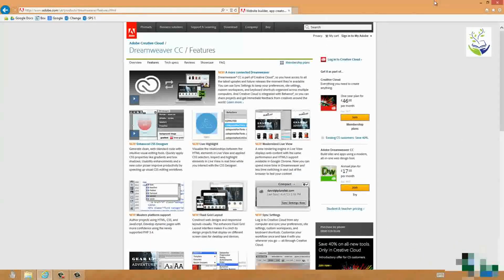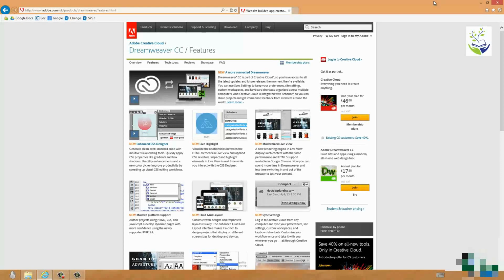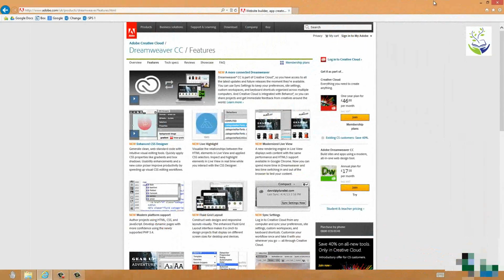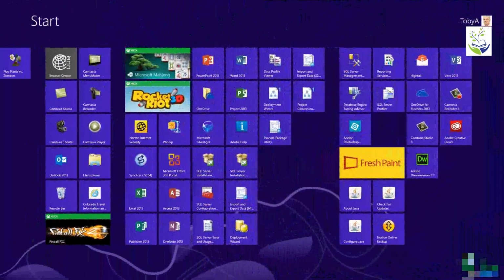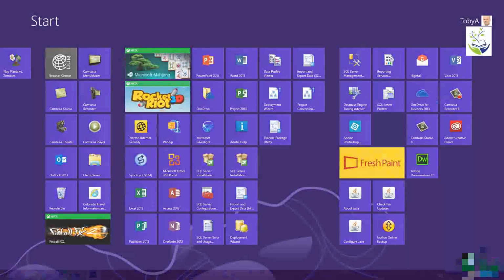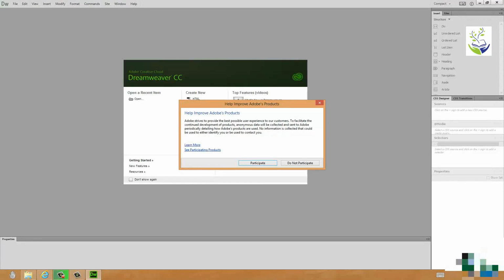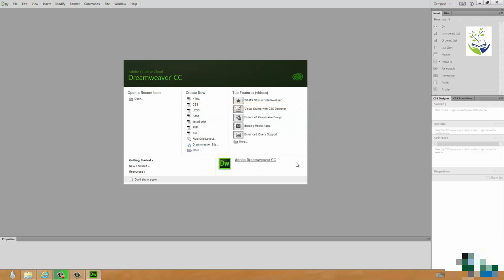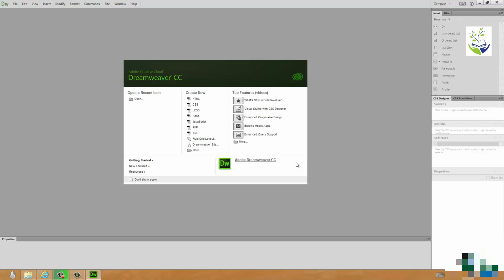How to Start Using Adobe Dreamweaver : Adobe Dreamweaver Tutorial 2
This video covers : Start Using Dreamweaver CC

Adobe Dreamweaver CC Tutorial For Beginners, teaching the Basics Of Adobe Dreamweaver CC. Tutorial for Beginners, going over many important aspects.